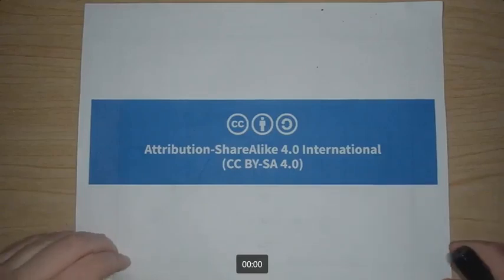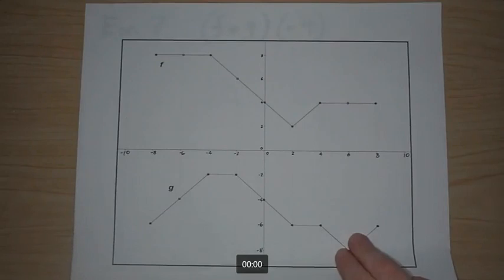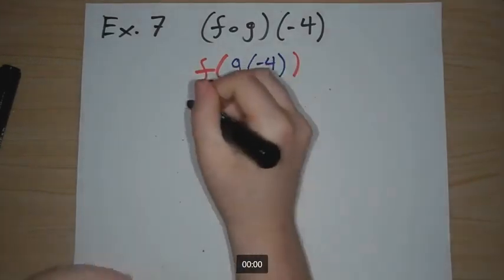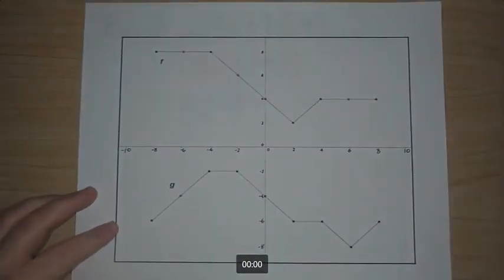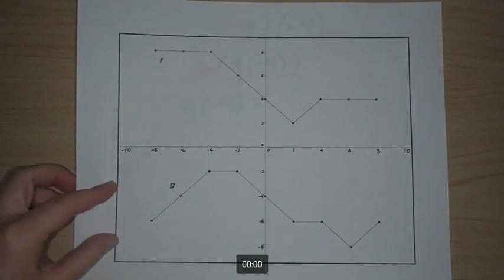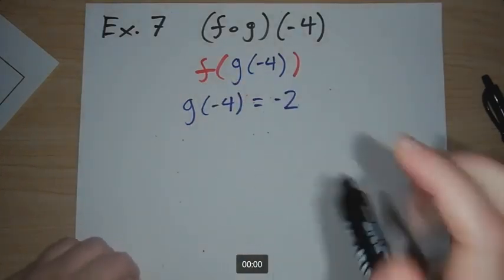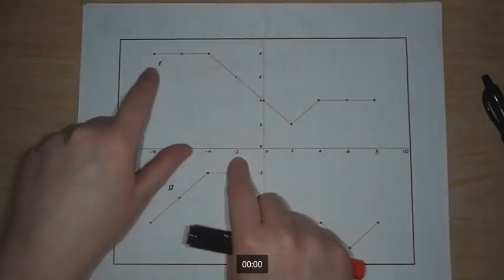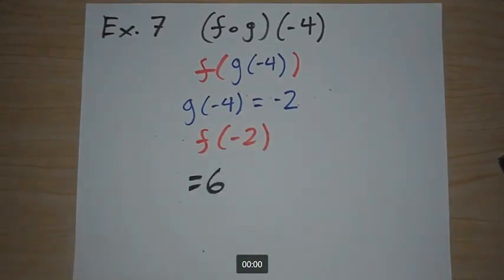Function Arithmetic and Composition Ex 7